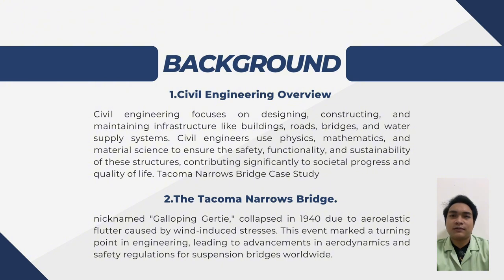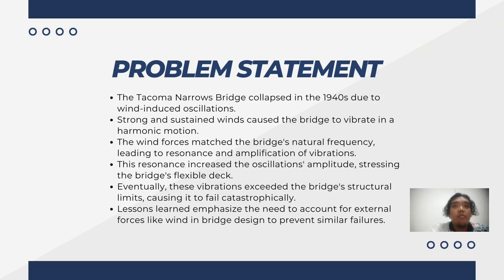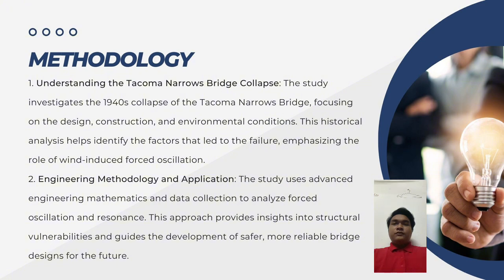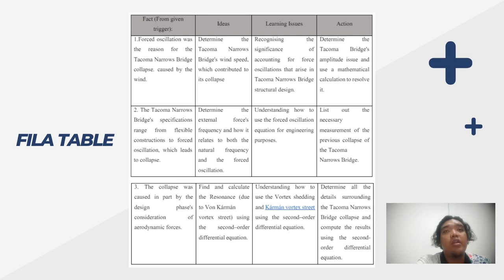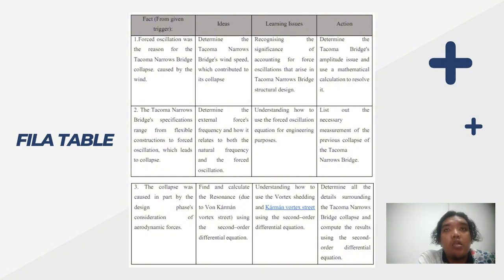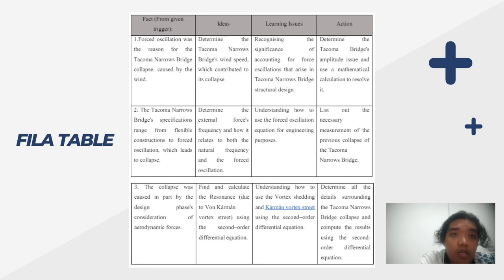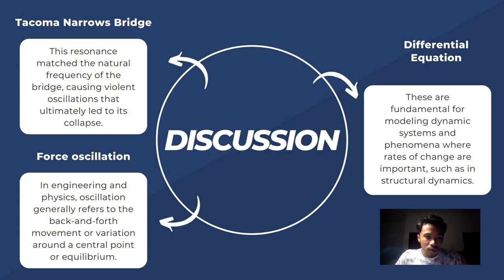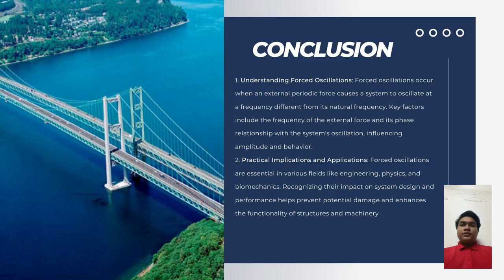GROUP PROJECT - GROUP 6